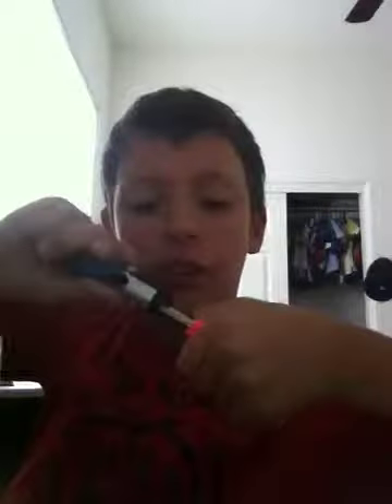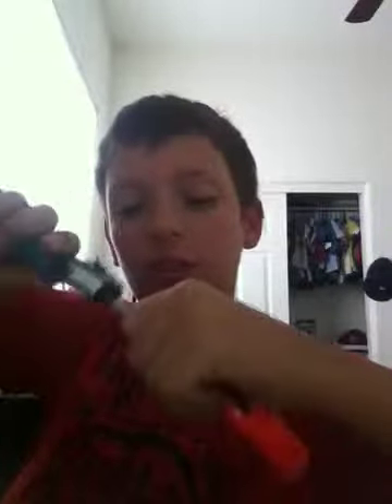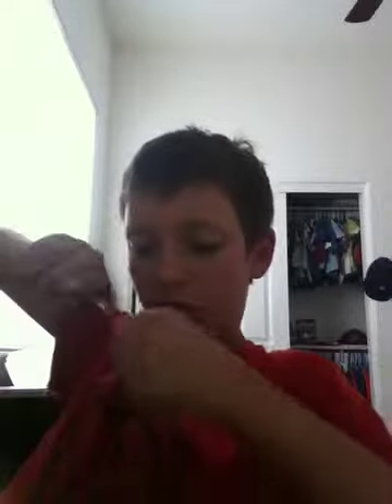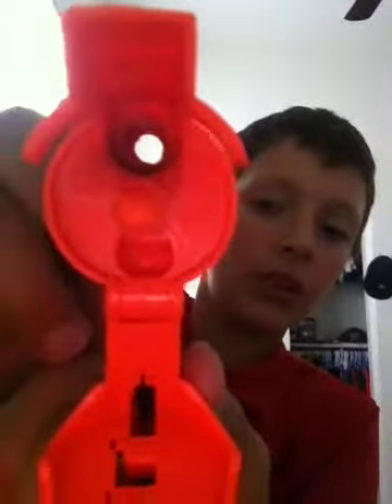Upgrades for a cap gun